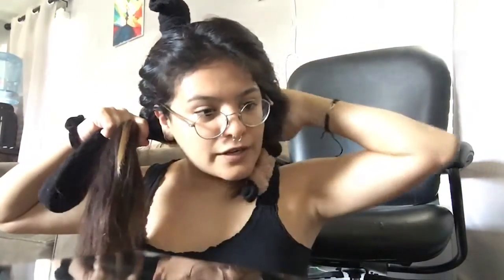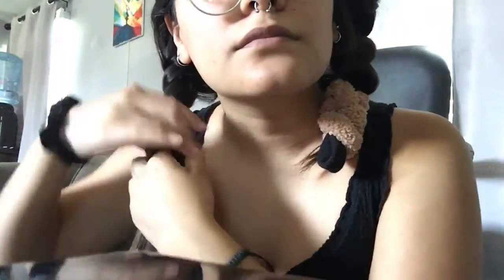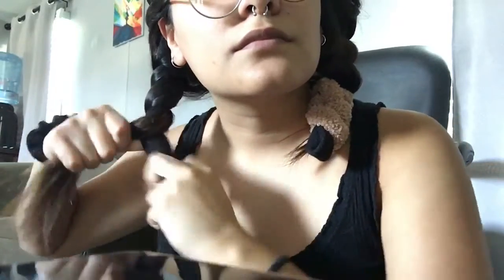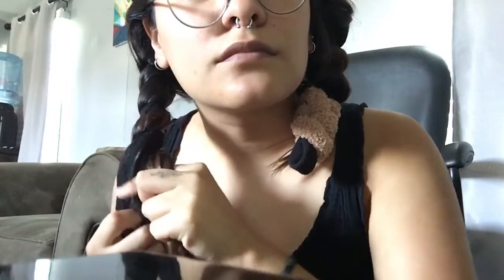Heatless curls tutorial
This really does work and it looks great! Very easy to do. I hope it helps you achieve a great hair style. 💕